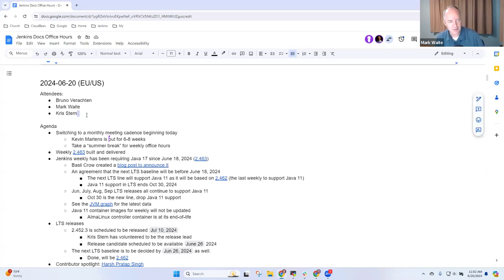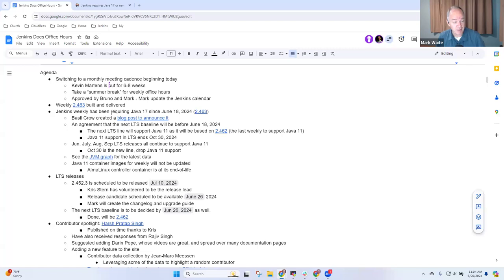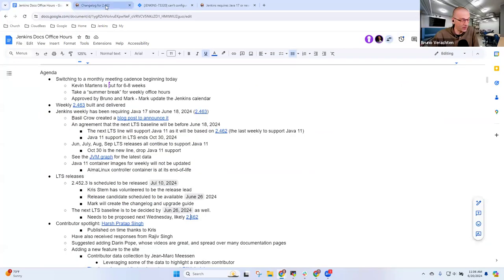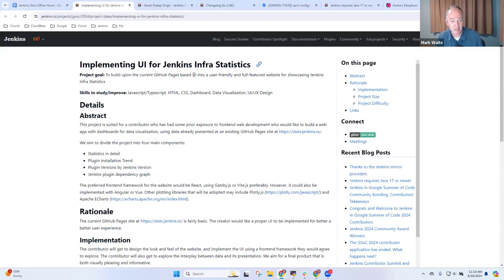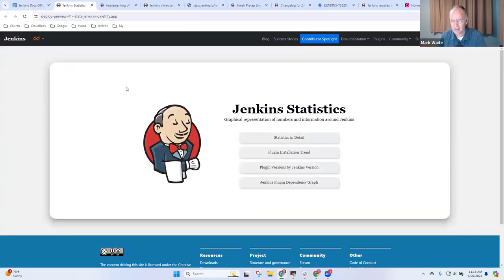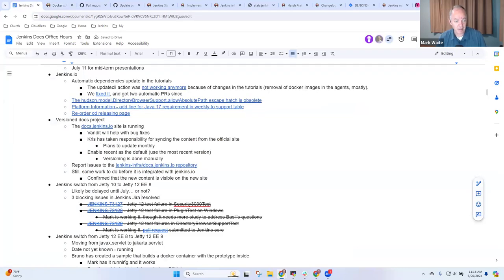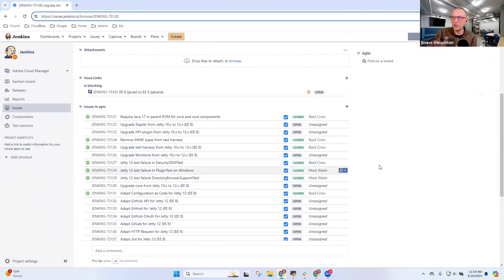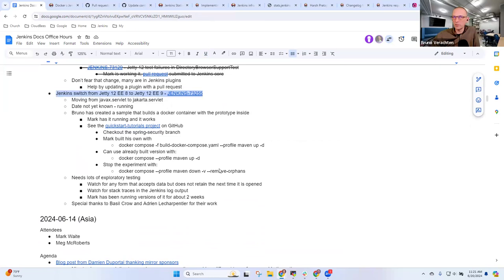2024 06 20 Docs Office Hours